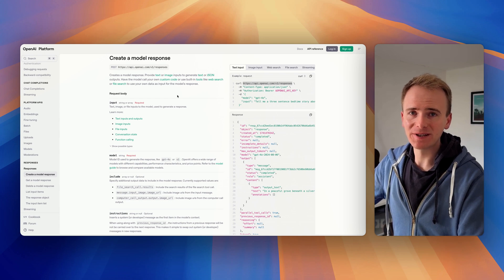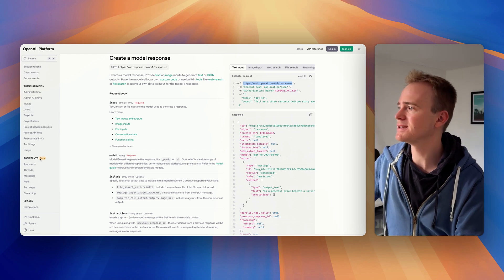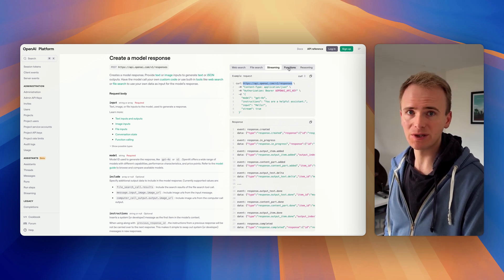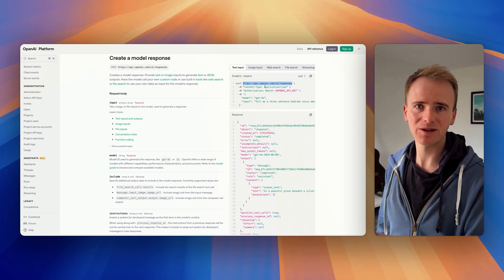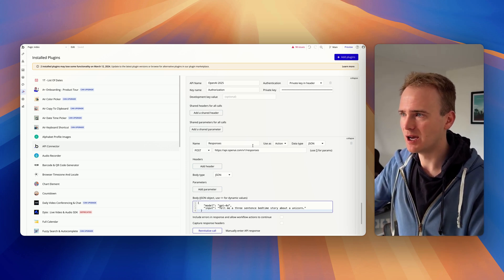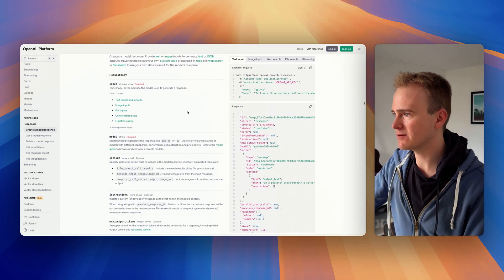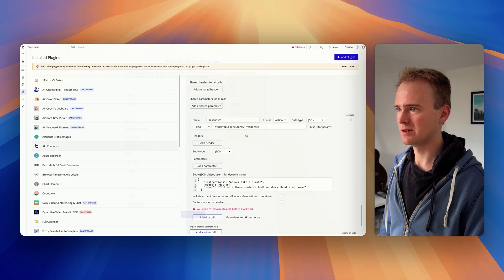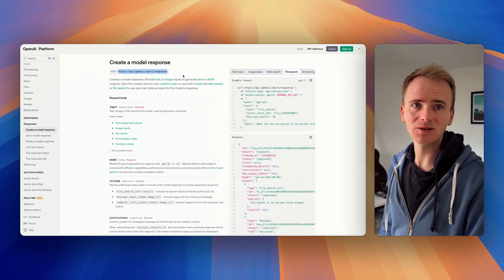Unlock the Future Integrating OpenAI Responses API into Bubble.io's API Connector!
Discover how to implement OpenAI's latest API changes in your Bubble.io applications! In this essential tutorial, we dive deep into OpenAI's new Responses endpoint and explain why it's becoming the preferred choice over the Chat Completion endpoint. Learn how to seamlessly update your no-code web apps to leverage OpenAI's latest features, including image processing, web search, and file search capabilities.